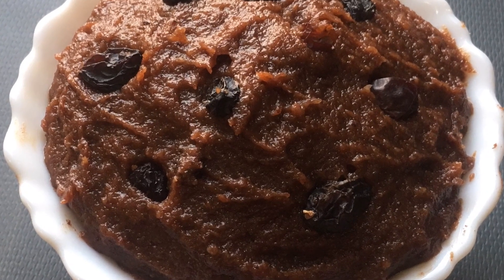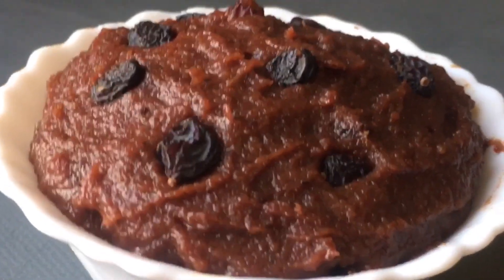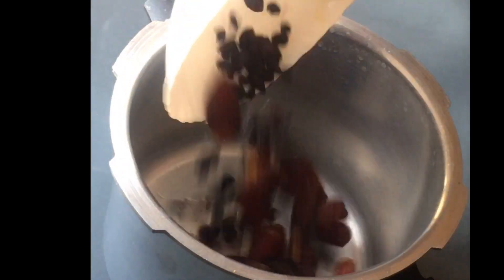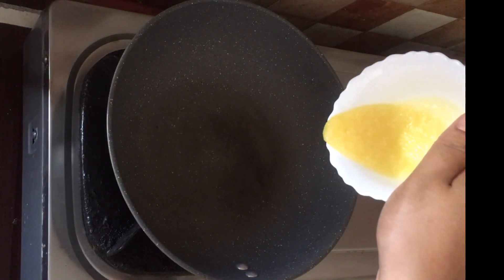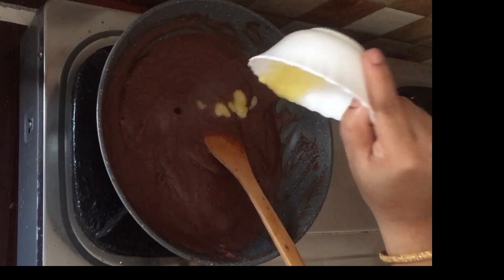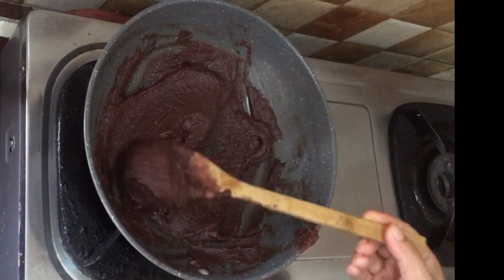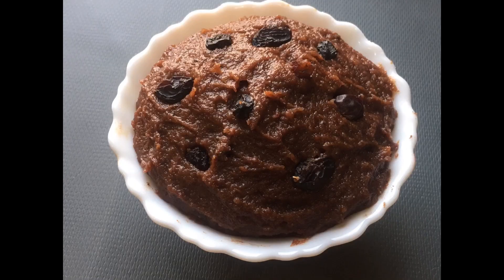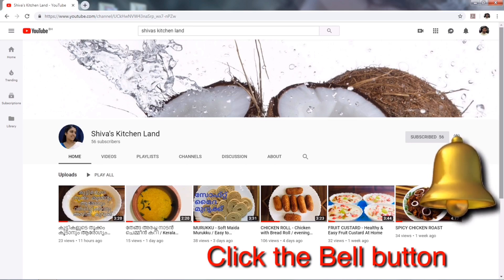ഒരു മാസം കൊണ്ട് വിളർച്ച മാറി ശരീരം പുഷ്ട്ടിപെടാനും, രക്തം വയ്ക്കാനും ഈന്തപ്പഴം ലേഹ്യം / Dates Lehyam